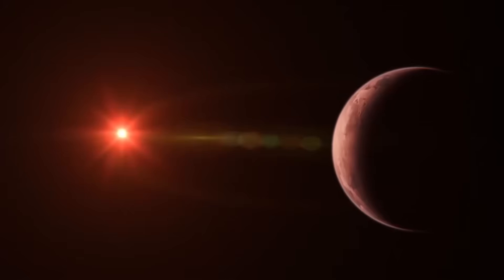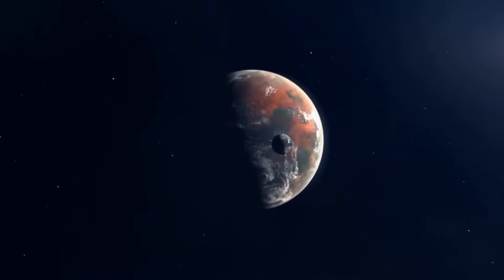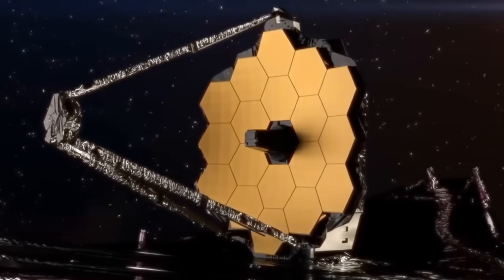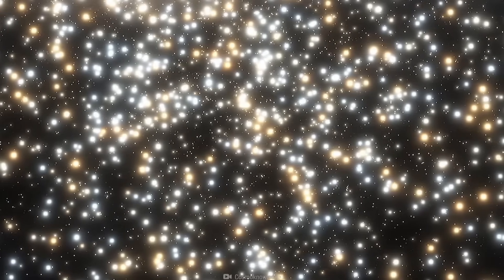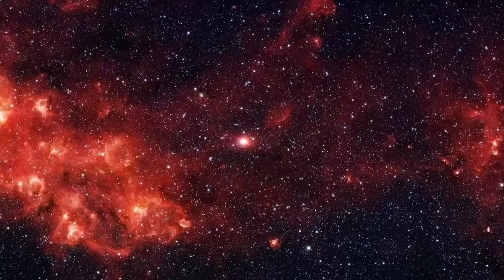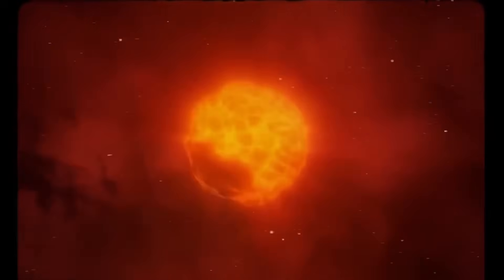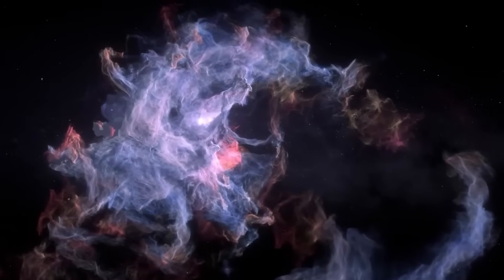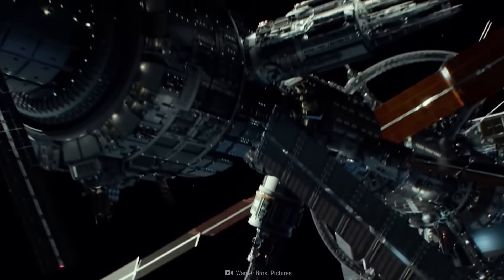Brian Cox “If This Image Is Real… Then We Are Not the First On This Planet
A satellite scan has revealed something extraordinary—a heat trace buried nearly five miles below Antarctica’s thick ice sheet. If the theories around it are correct, this discovery could prove that what we perceive as reality is nothing more than programmed code. For years, researchers at Oxford University have theorized that our entire existence may be a computer simulation. Now, a group of physicists has developed a groundbreaking experiment that could provide actual evidence.

Their early findings shake the very foundations of quantum physics, suggesting that the structure of reality contains patterns that nature alone should not produce. This isn’t just another speculative idea. For the first time, there’s a feasible test that could demonstrate whether the cosmos is being rendered by an advanced intelligence—whether everything we see is essentially the coded output of a vast computational system. Even more puzzling, the experiment is already producing results that conventional physics cannot account for.

What was once a philosophical debate—the simulation hypothesis—has now edged into serious scientific territory. Oxford philosopher Nick Bostrom argued that if advanced civilizations are capable of running lifelike simulations, then statistically it’s far more probable that we are characters inside one than inhabitants of a base reality. It’s a conclusion both fascinating and unsettling: if true, then everything familiar to us—our memories, experiences, and even consciousness—are just data streams inside a cosmic program.